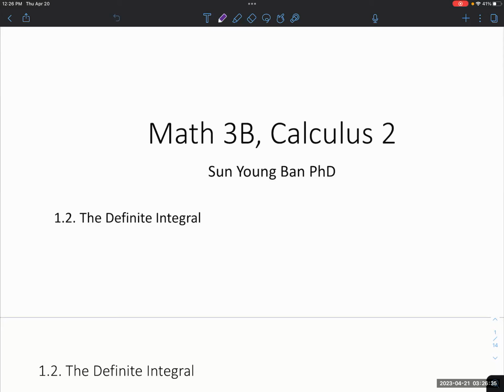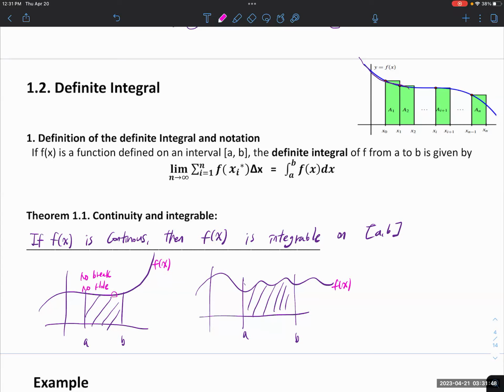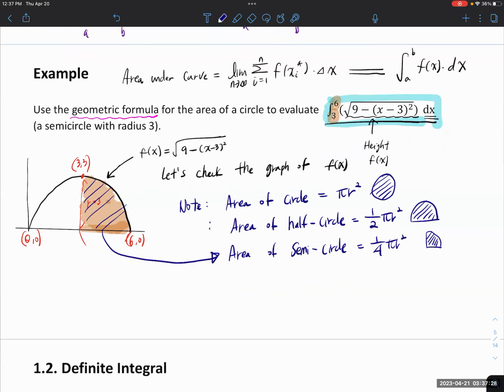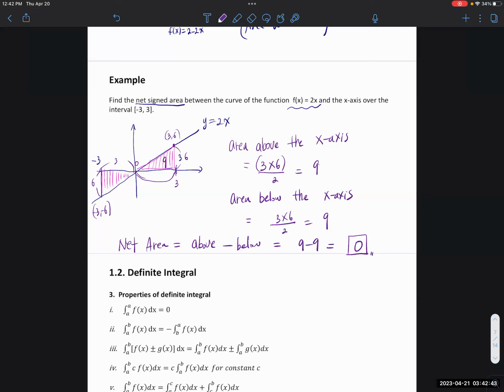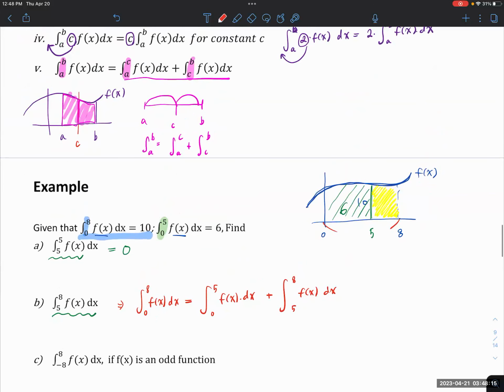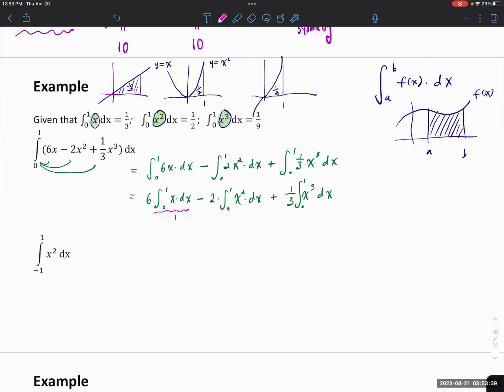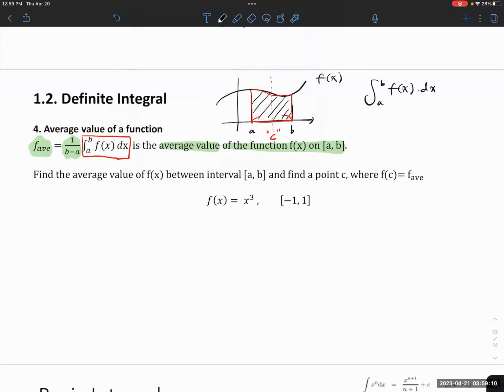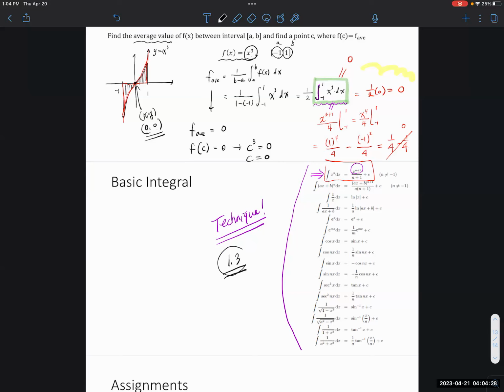Math 3B_Lecture: 1.2 The Definite Integral